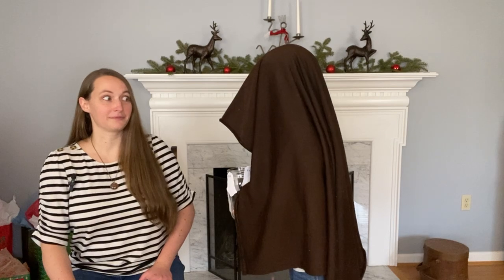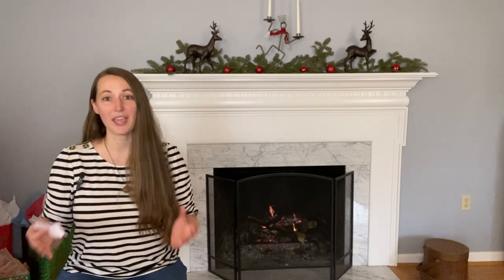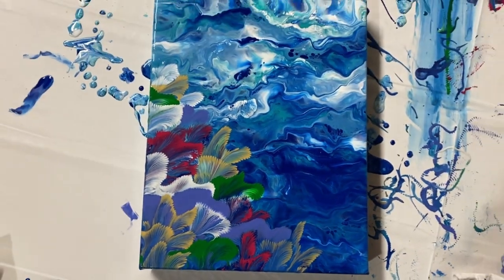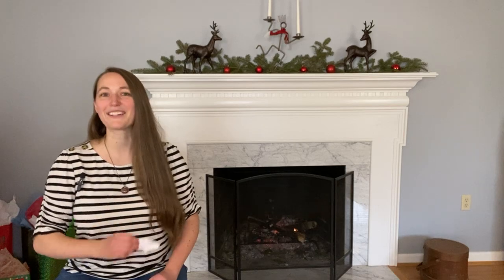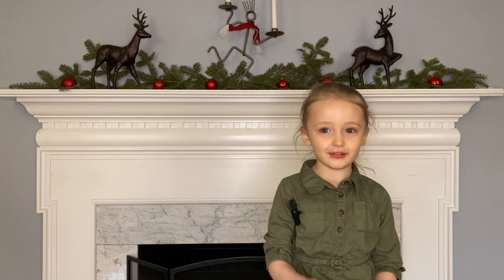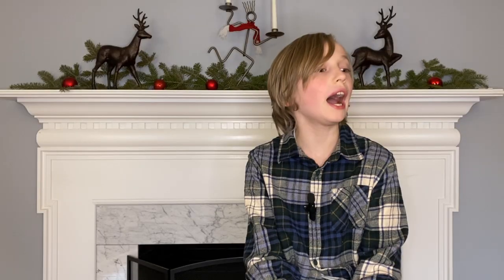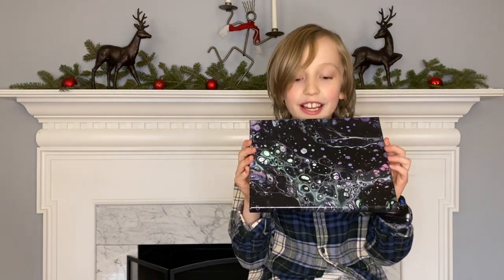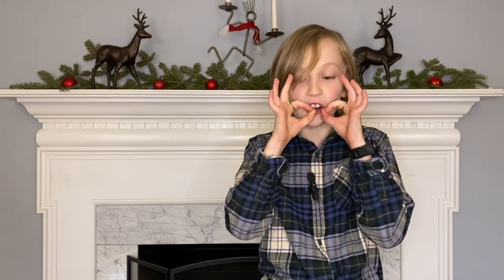Let’s Talk Fluid Art Episode 5 ~ Do You Feel Stuck Or Bored In Painting Or YouTube?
Have you ever felt stuck or bored with your art? Let me share some ideas to get the creative juices flowing again! You’ll also get to know my kids in this cozy holiday show that’s all about acrylic pouring! Here’s some of the fun that’s coming up in this episode:

👻 Ghosts of Paintings Past: Today I’m spotlighting my coral reef chain pull. Or go with the shorter, instrumental version

📹 Interviewing my kids! Elliot, Kate, and Lauren give their perspective on fluid art and their favorite paintings.

👩🏻‍🎨 Let’s Talk Fluid Art: Today I’m discussing some ideas to help you get “out of a rut” with painting or YouTube!

🎁 Giveaway: I’m giving away 3 digital images from my favorite paintings, and 3 digital photos from my husband’s nature photography!

If you haven’t seen all four other episodes in this series, you can find them in this playlist!